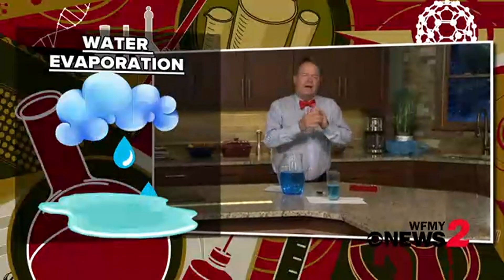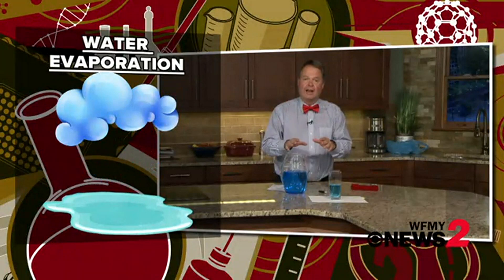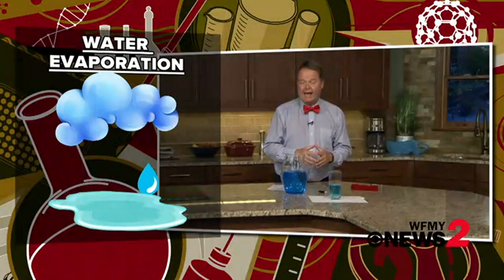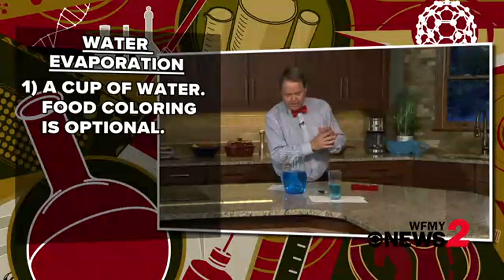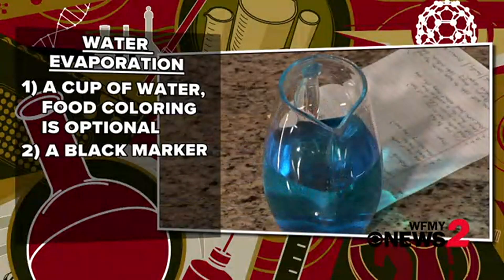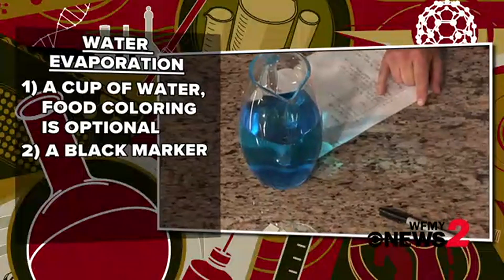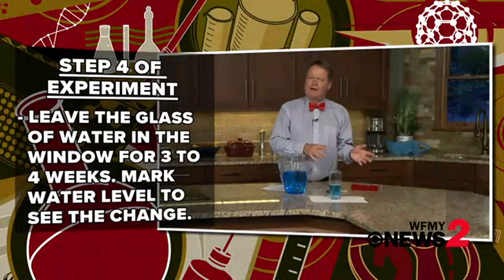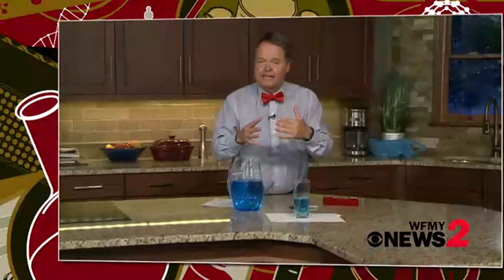Here's how to make water evaporate into thin air with News 2 Science Geeks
MAKE WATER DISAPPEAR! Call the kids, it's time for another experiment with the News 2 Science Geeks! This week Ed Matthews is showing you how evaporation works.

WHAT YOU'LL NEED:
1. One glass of water
2. Add food coloring to water (any color)
3. Black marker

Did you try it? Tag us in your videos!